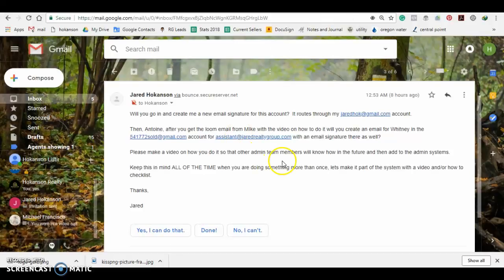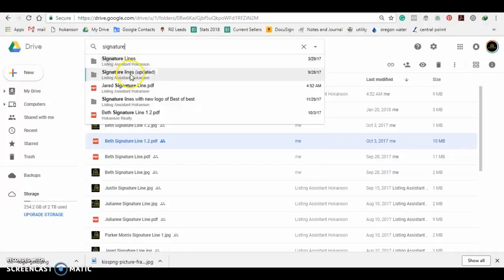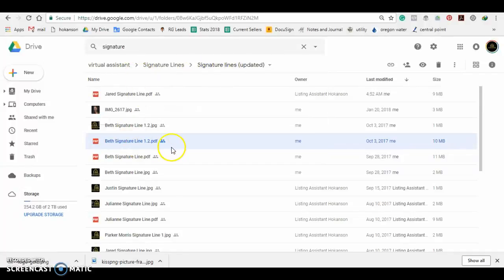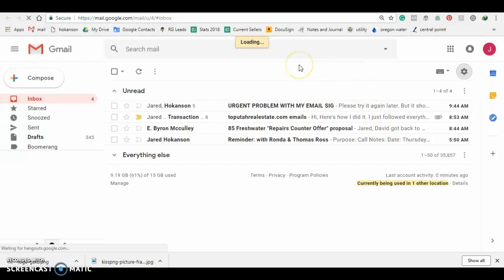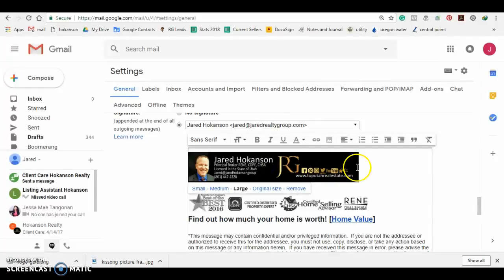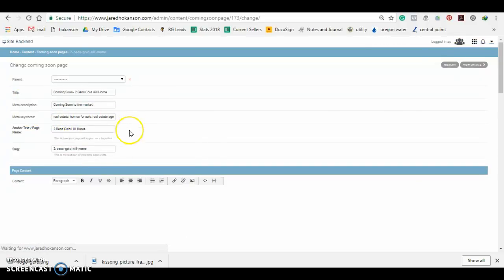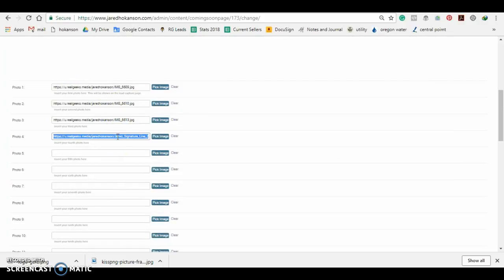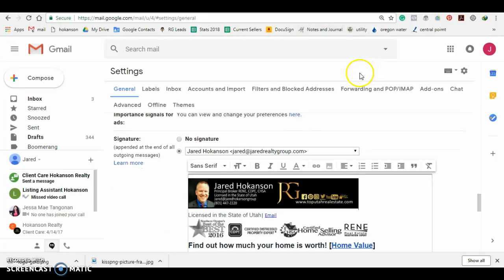adding signature line